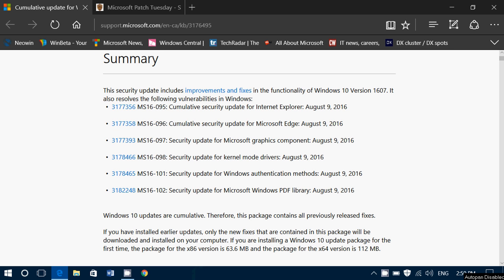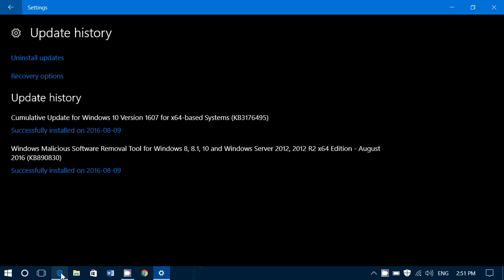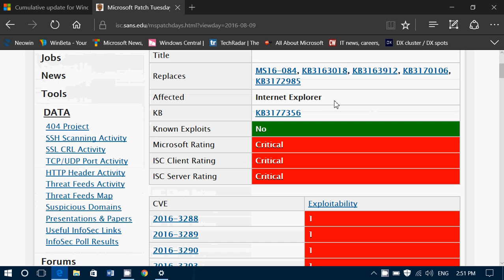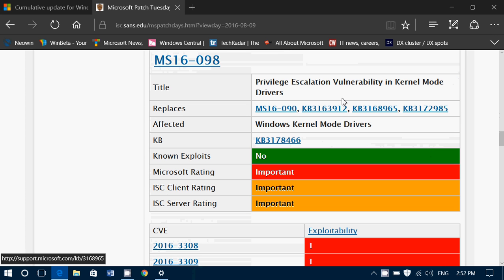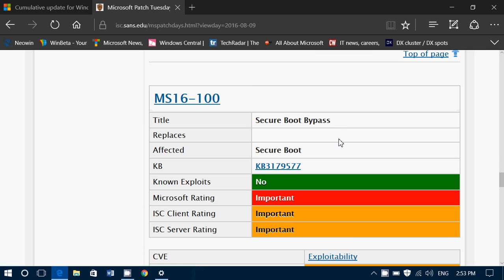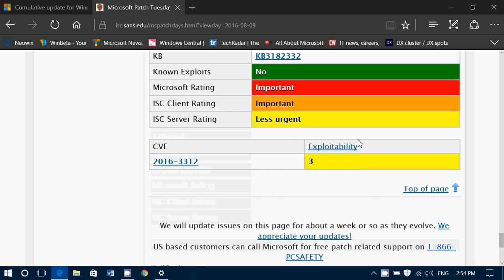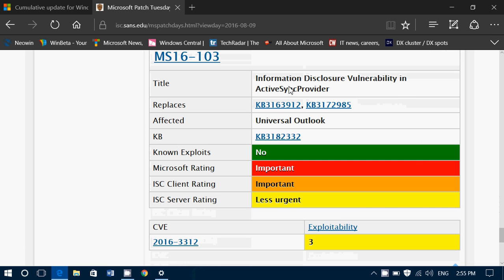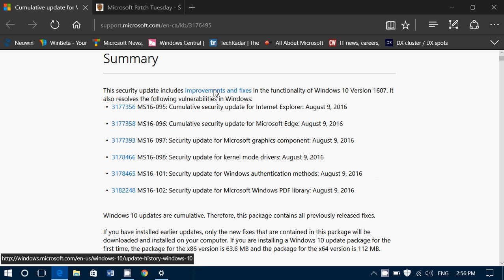Patch Tuesday Bulletin August 9th 2016 Many Critical fixes to Windows 7 81 10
Patch tuesday updates for Windows 7 8.1 and 10 on August 9th 2016 many Critical flaws to fix, makes sure you stay secure and update your PC